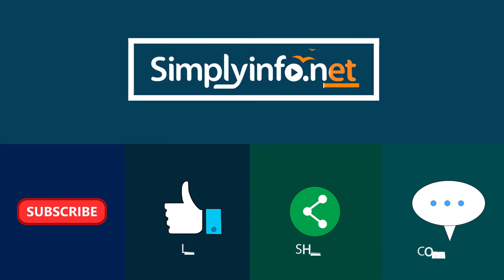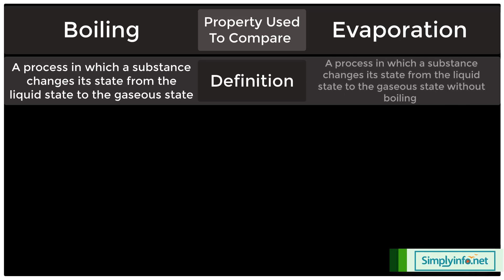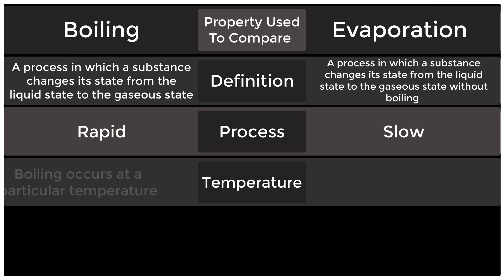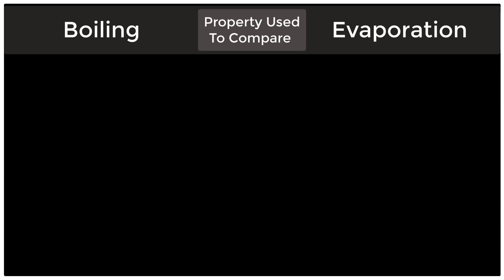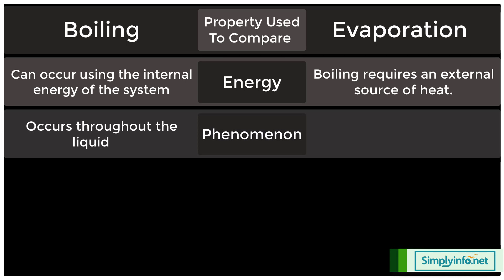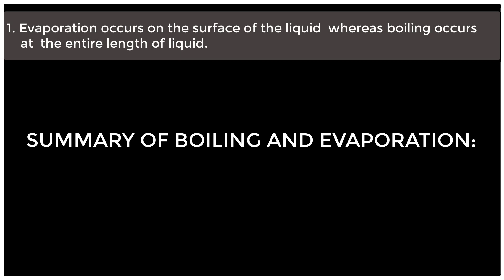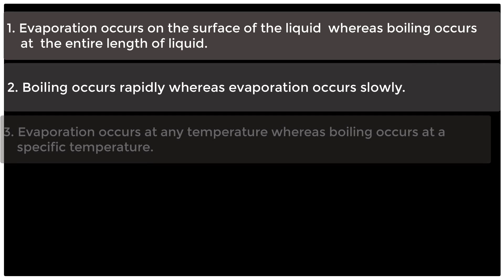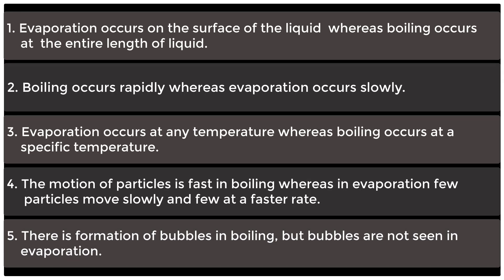What is the Difference Between Boiling and Evaporation | Thermodynamics | Physics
Difference between boiling and evaporation, thermodynamics, physics concepts.

Team SimplyInfo.net